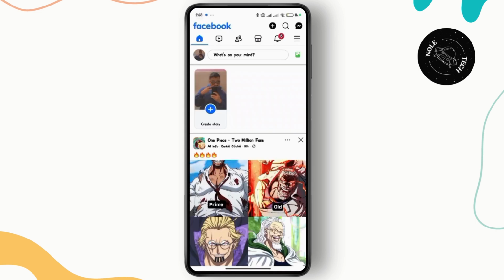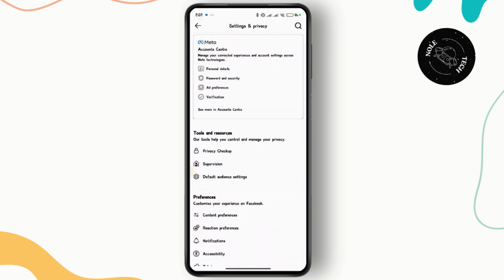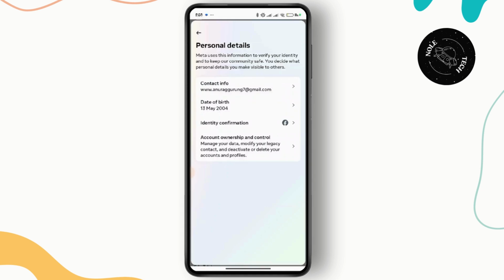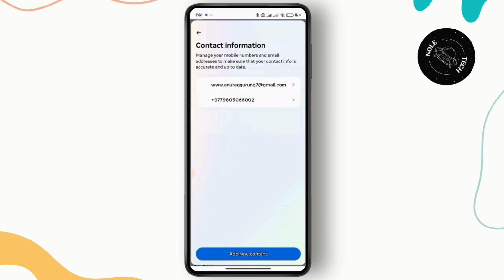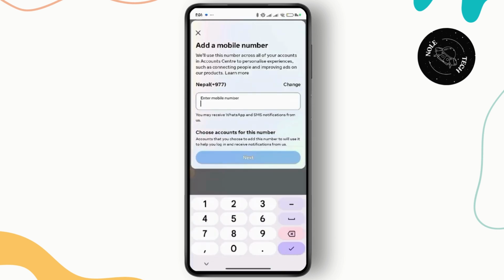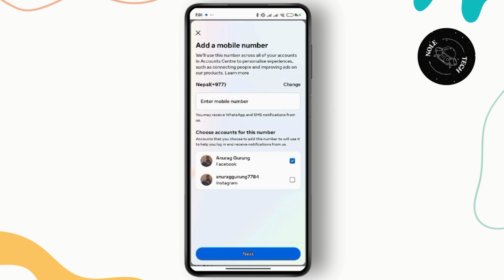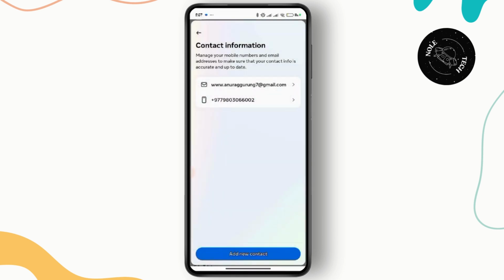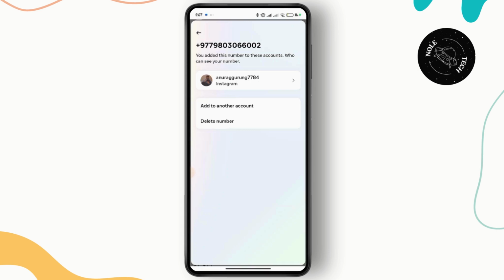How to Change Phone Number on Facebook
In this tutorial, you'll learn how to easily change your phone number on Facebook.

Timestamps:
0:00 Introduction
0:20 Step 1: Accessing Your Facebook Account
0:40 Step 2: Navigating to Account Settings
1:00 Step 3: Changing Your Phone Number